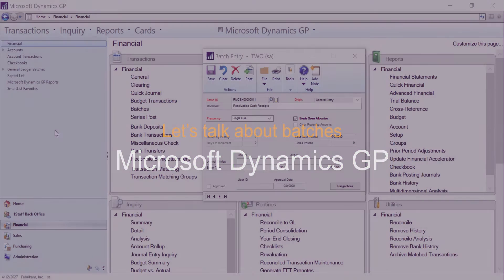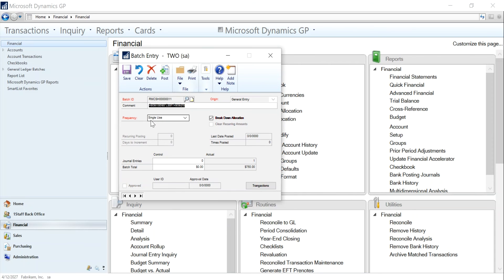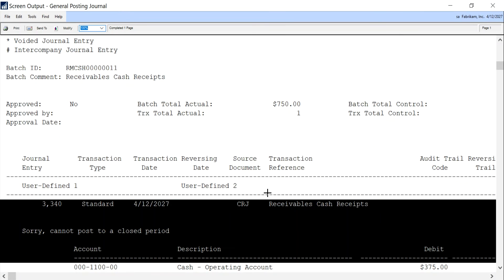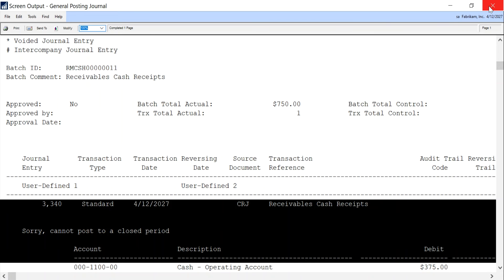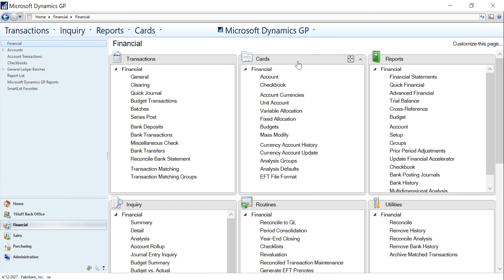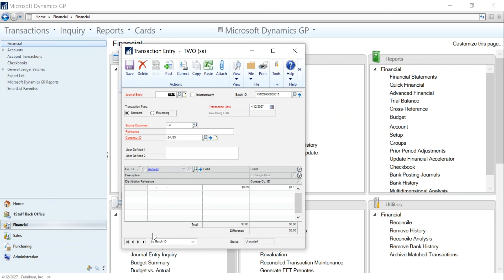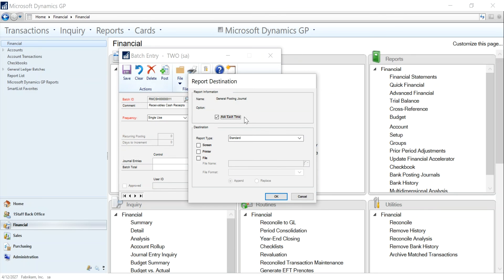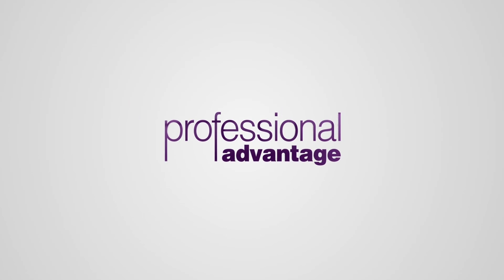Professional Advantage - Let's talk about batches, Microsoft Dynamics GP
Do you want to find out more about batches with Microsoft Dynamics GP? Listen to our short video "let's talk about batches'